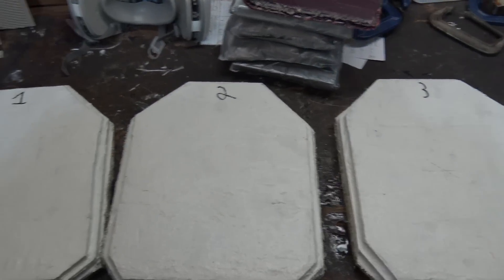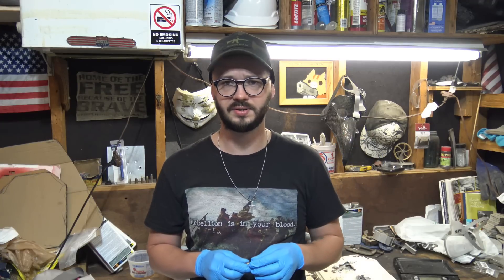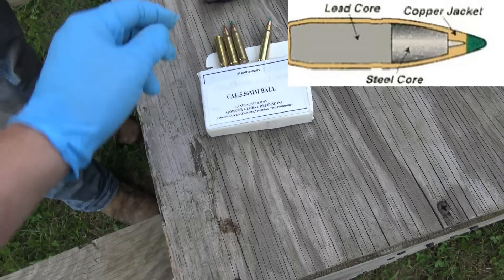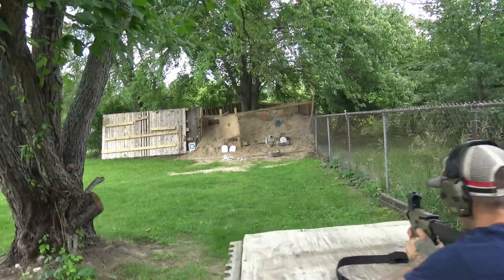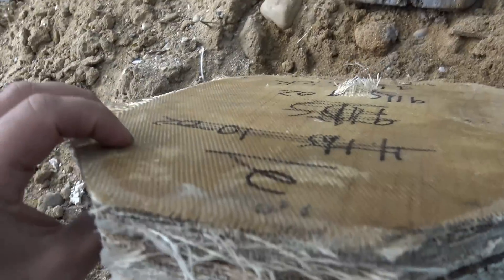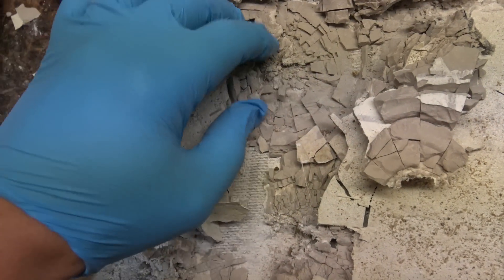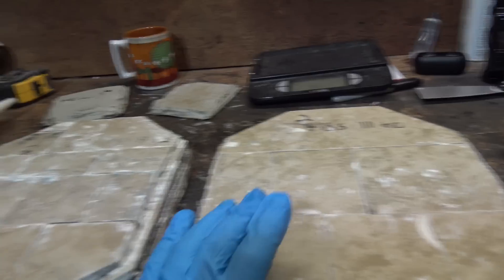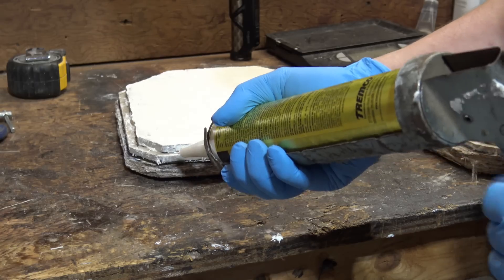Hardware store level 3+ Armor build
In this project video I show the construction and testing of three SAPI that were made with materials I got from local hardware stores. These plates handled the m855, m193, 7.62x39 FMJ and a shot from the 7.62x54r! Very impressive for plates that cost around 50 bucks to make! I'll make sure to test some smaller sample plates on ballistic clay soon for the BDF readings and make a follow up to this one,  so check back soon!
material list for the plates:
Plate #1:
porcelain ceramic used: Capri classic tiles from Lowes hardware store.

Fiberglass welding blanket used: Chicago electric 4ftx6ft welding blanket from harbor freight

Plate #2:
Same as above, only difference was the welding blanket, and that one was this brand This effected The total weight, as this blanket is heavier and required more resin.

Plate #3:
Same for the ceramics, resin, and sealant. Only difference was the welding blanket: black stallion 24 oz acrylic coated welding blanket
NOTE: you'll find this stuff on large rolls at welding supplies stores, but honestly, I would stick to uncoated stuff. This stuff underperformed vs the first two plates.

And there you have it! Make sure to coat the ceramics evenly with the Vulkem 116,  I think I went a little light on plate two for weight reduction, which is why the ceramics busted more.
Thanks to everyone for sharing my videos and helping me reach 10,000 subscribers. I enjoy making these projects, and the support keeps me motivated to try harder and work longer on these things. we've come along way, With so much more to do, so stay tuned! Video that inspired this build
-Tech